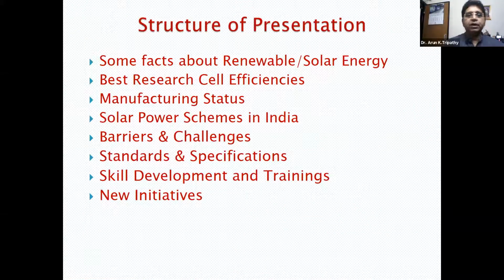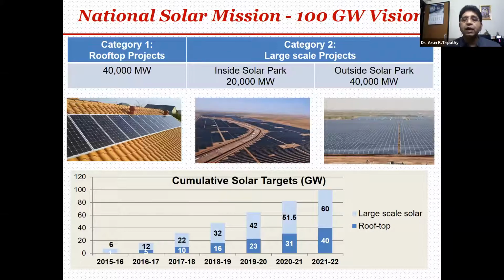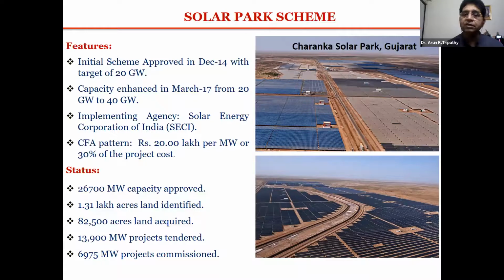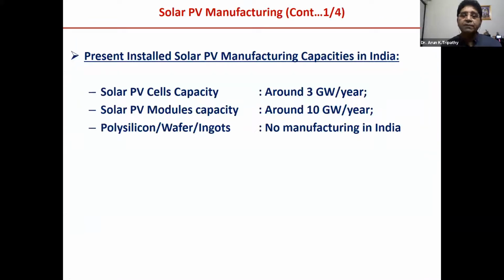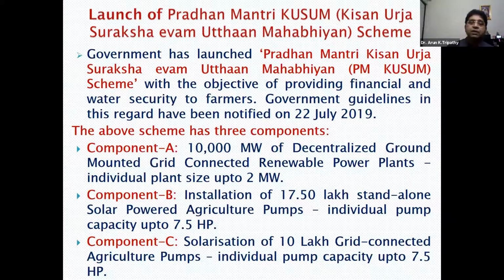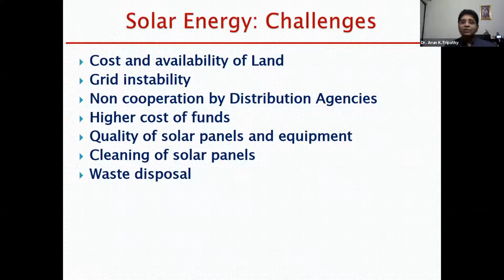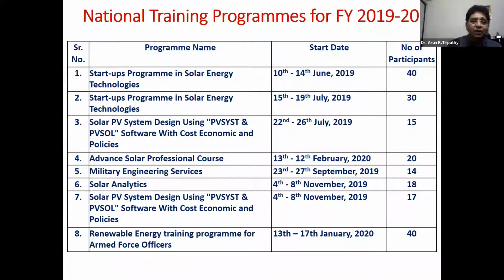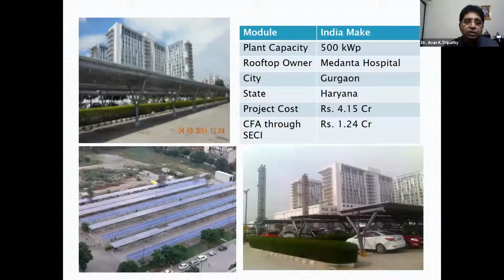29/05/20 Dr. Arun K Tripathi Webinar2.0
National Institute of Solar Energy, Gurgaon.
Solar Energy Technology Development & Applications in Agriculture